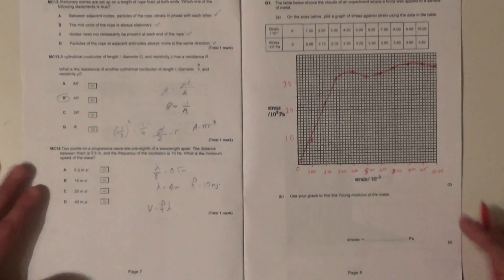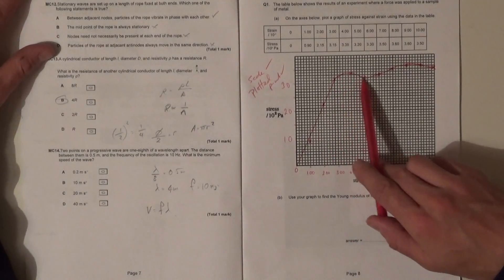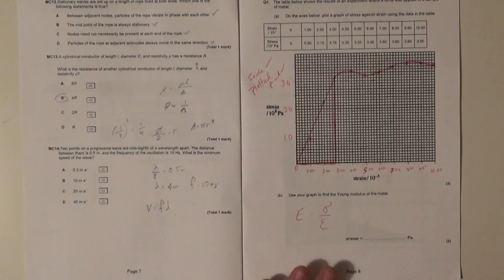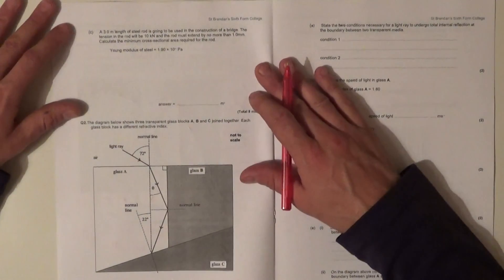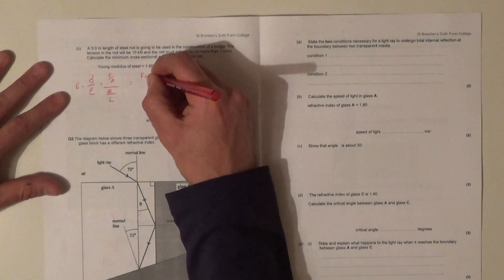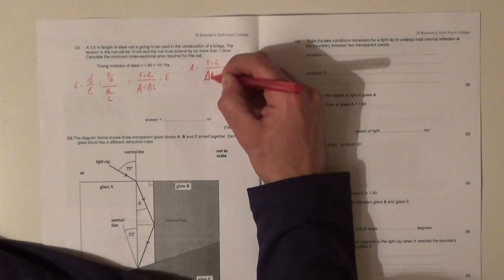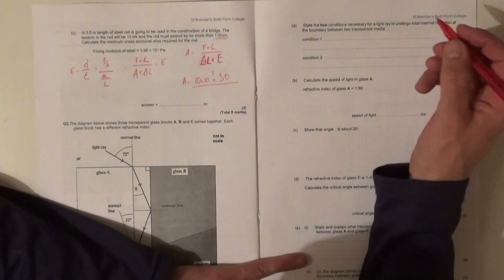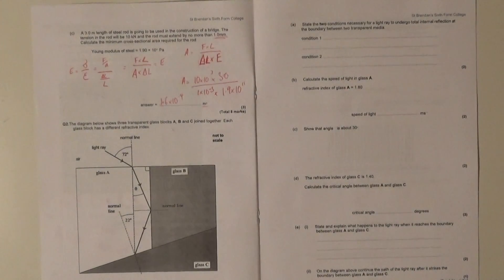AAE March 16 Q1